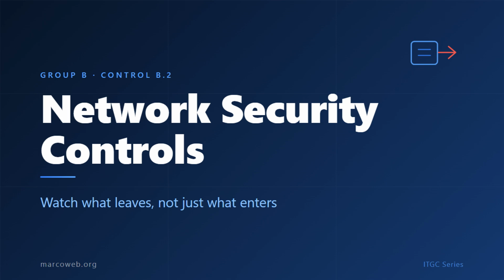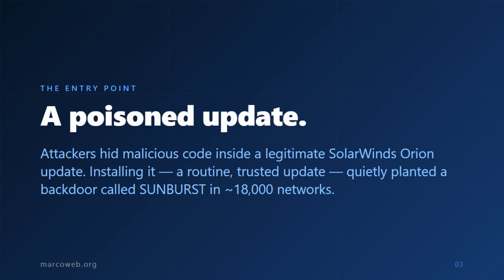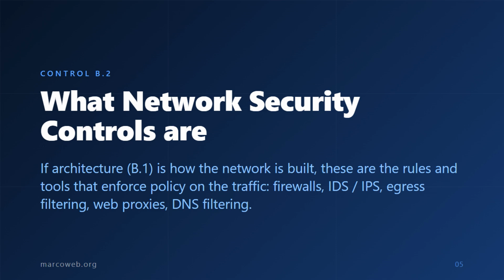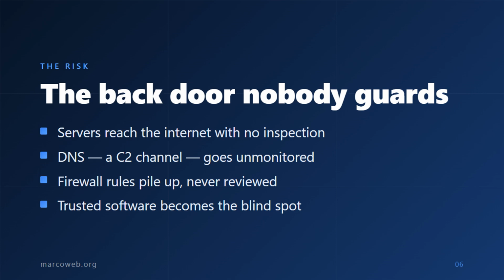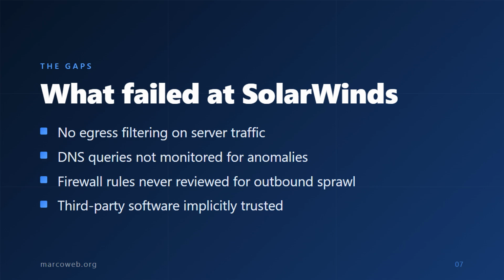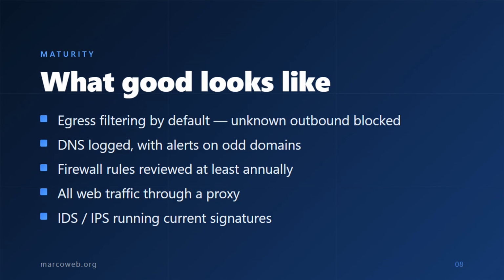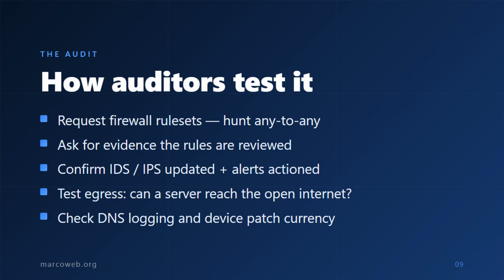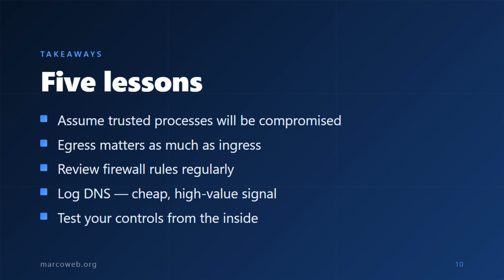SolarWinds: The Data Walked Out the Back Door | Network Security Controls (ITGC B.2)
A poisoned SolarWinds update planted a backdoor in 18,000 networks. It did not break anything — it called home for months, because trusted internal tooling was never inspected on the way out.

In this video: why inbound-only filtering is half a control, how egress and DNS monitoring catch malware calling home, what Network Security Controls (control B.2 in the ITGC framework) require, and how auditors test firewall rulesets and outbound connectivity.

This is part of the ITGC series: every week, one IT General Control explained through the real breach that proves why it matters.

0:00 The SolarWinds attack
0:37 A poisoned update
0:55 The real failure: it called home
1:24 What Network Security Controls are
1:43 The back door nobody guards
2:02 What failed at SolarWinds
2:23 What good looks like
2:48 How auditors test it
3:13 Five lessons
3:44 Assess your own controls